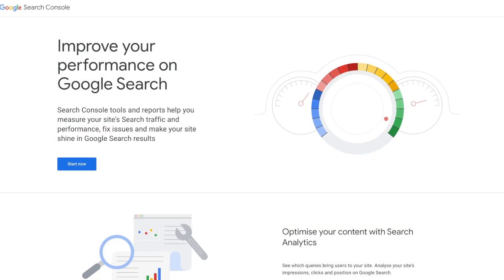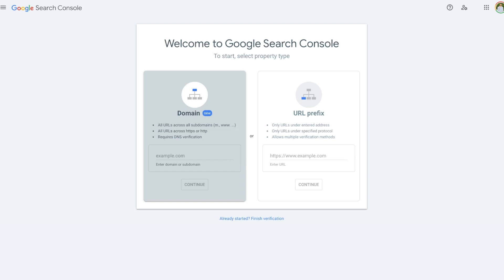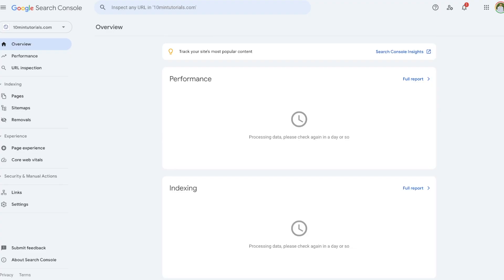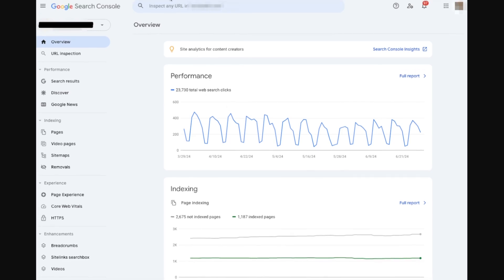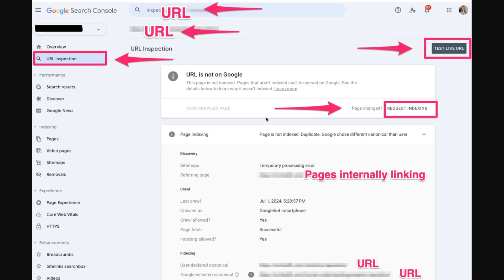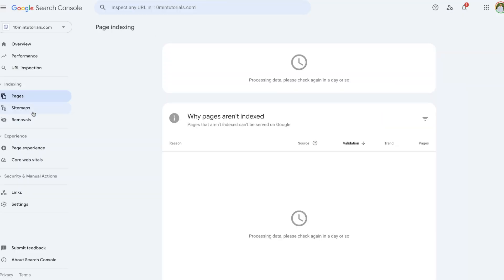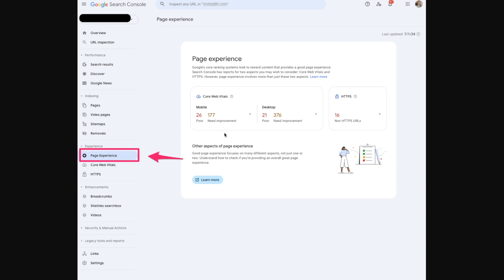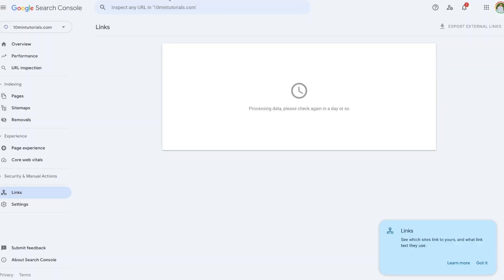Google Search Console Tutorial: How to Dominate Search in 2025!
In this video, I’ll walk you through a comprehensive Google Search Console tutorial, perfect for beginners or anyone looking to improve their SEO. You’ll learn how to set up Google Search Console, monitor your website’s performance, and use its powerful features to optimize your site for search engines.

Chapters:
0:00 - Intro
0:48 - Create Account & Link Domain
2:44 - Search Console Dashboard
4:10 - Performance Tab
5:00 - URL Inspection Tool
6:00 - Pages Tab
6:36 - Sitemaps Tool
7:08 - Removals & Page Experience Tab
8:11 - Core Web Vitals and Links Tab